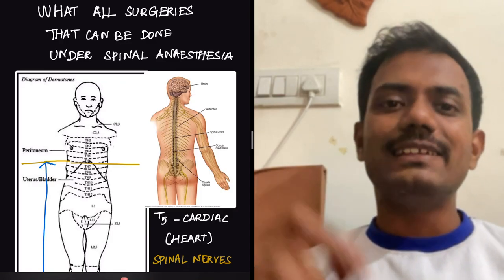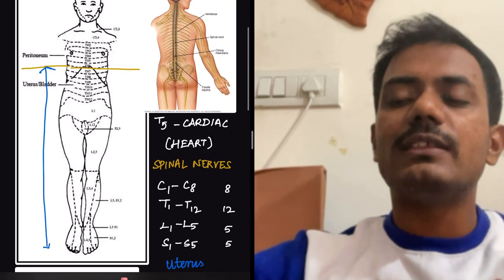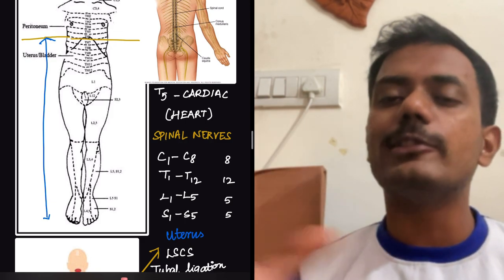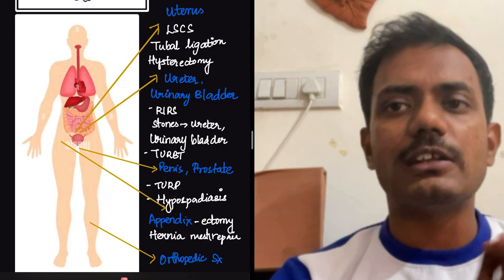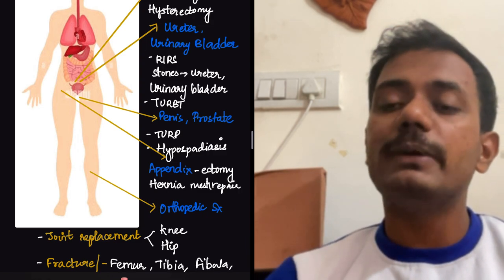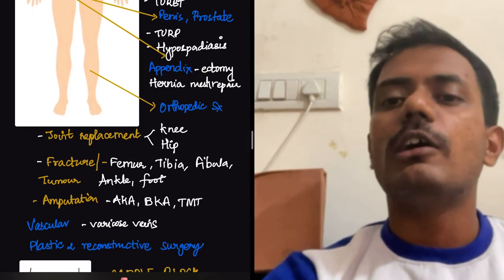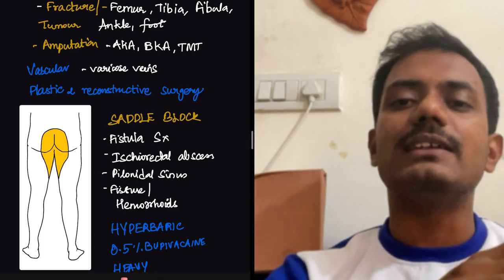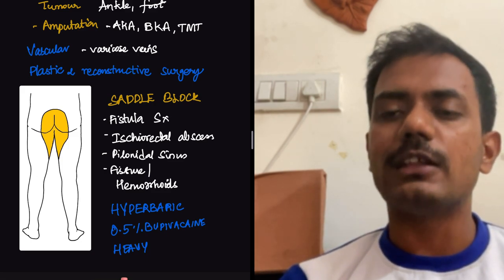What all Surgeries done under Spinal anaesthesia in English by Dr. Aravind,MD Anaesthesiology, AIIMS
Everyone has doubts about what surgeries can be done under what anaesthesia. In this video, we will see simple understanding about what all surgeries can be done under spinal anaesthesia and  why is it so.

0:10 Spinal anaesthesia
0:20 Why anaesthesia is necessary for surgery
1:00 Concept of dermatomes
1:40 Why all the surgeries cannot be done under spinal anaesthesia
2:20 What all surgeries can be done under spinal anaesthesia
Obstetrics and Gynaecological surgeries - related to uterus
Urological surgeries - bladder, ureter, penis, prostate
General surgeries for hernia, appendicitis
Orthopedic surgeries
Vascular surgeries
Plastic and reconstructive surgeries for leprosy etc
6:10 Hyperbaric drug for spinal anaesthesia
7:00 Saddle block and anaesthesia
surgeries in and around anal region